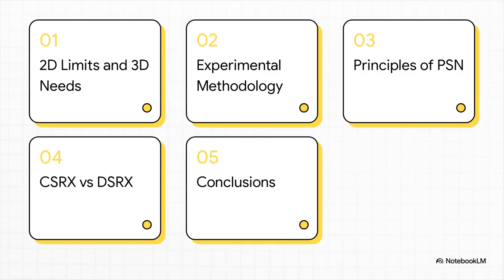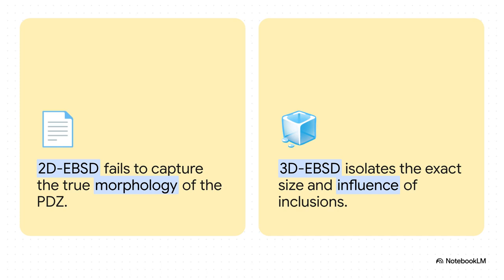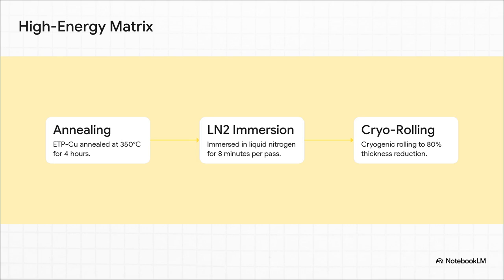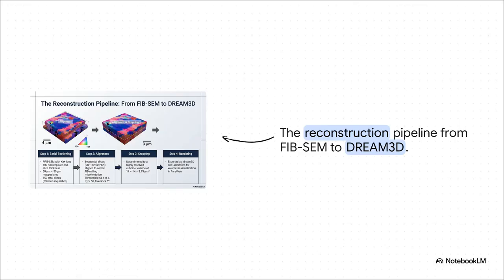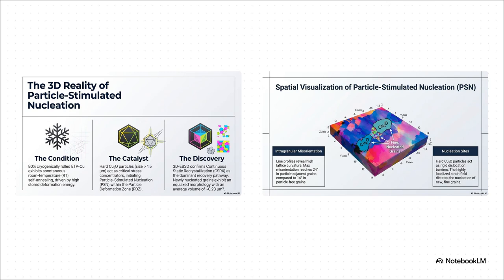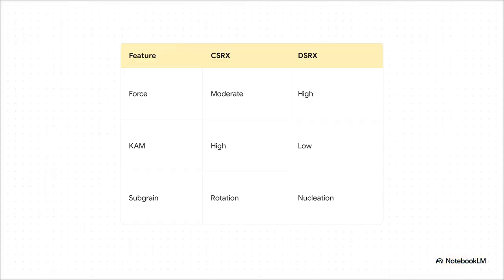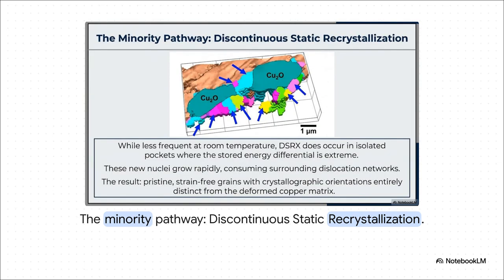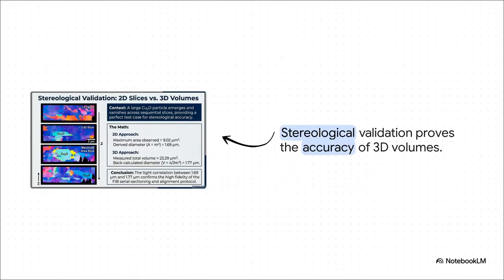MC 2026: Unveiling 3D Self Annealing - Eng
Materials Characterization 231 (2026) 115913
Self-annealing and particle stimulated nucleation behavior of cryogenically
rolled ETP-copper using 3D-EBSD
: Aman Gupta, Min-Seong Kim, Rohit Raj, Dong-Ik Kim, Shi-Hoon Choi